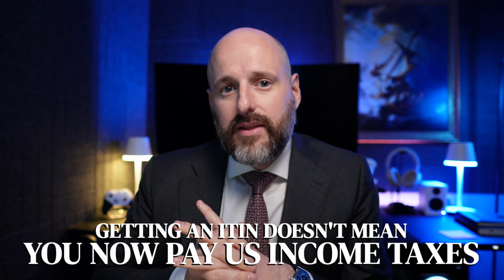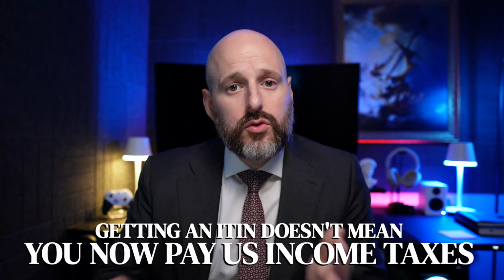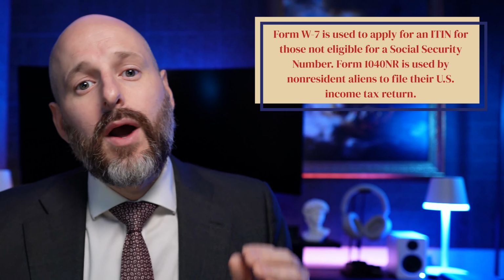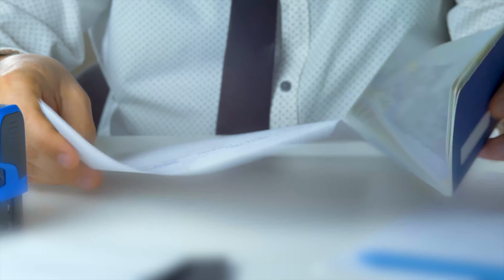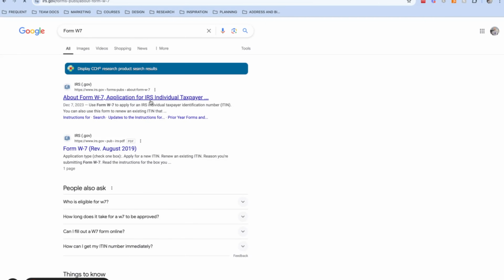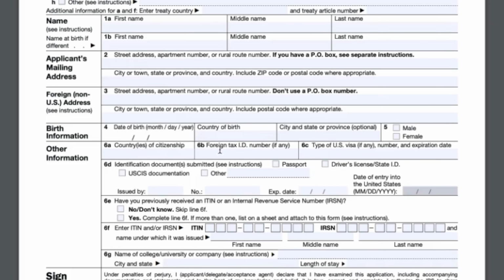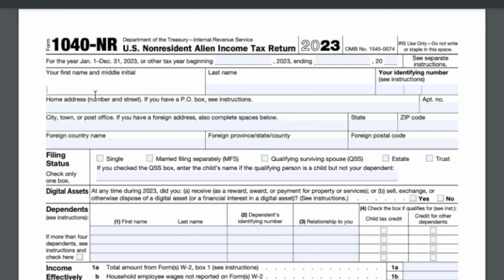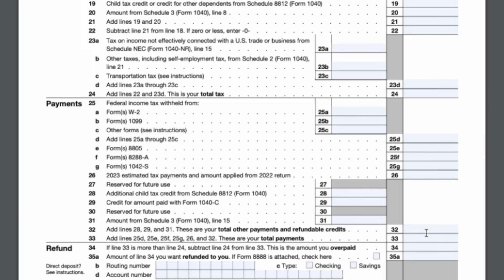Watch This Before You Get An ITIN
We are hosting monthly "Ask Me Anything Sessions". And for a limited time, you can access them free of charge!

Check out JJames'stop recommended videos here. These are cornerstone videos that should answer many of your questions.

I get asked what company I recommend to help with sales taxes, and every time I mention Tax Jar. Once set up, the axe the jar can automatically complete all of my monthly sales tax filings. If you want to solve this problem forever, click this link to learn more about what they can do for you.